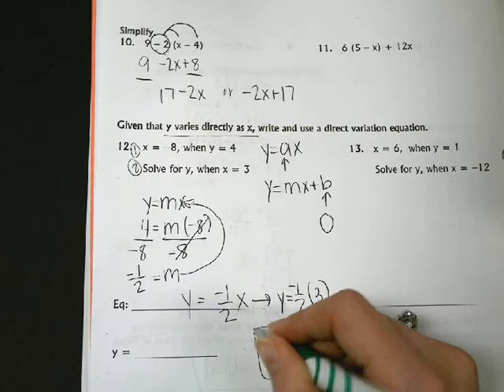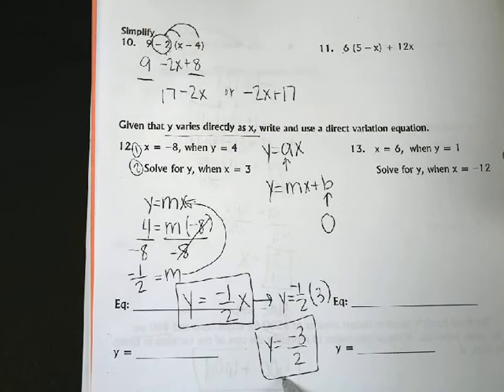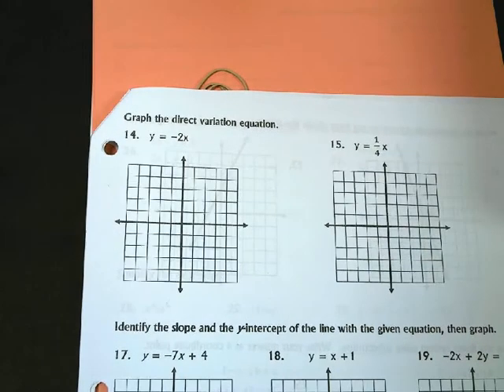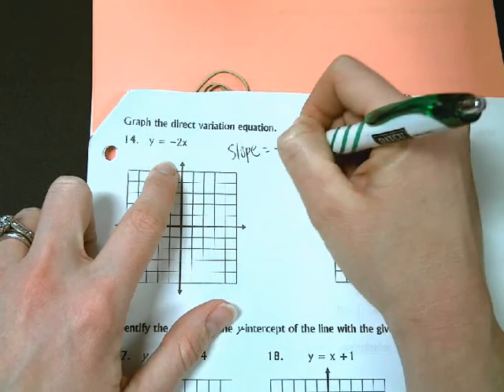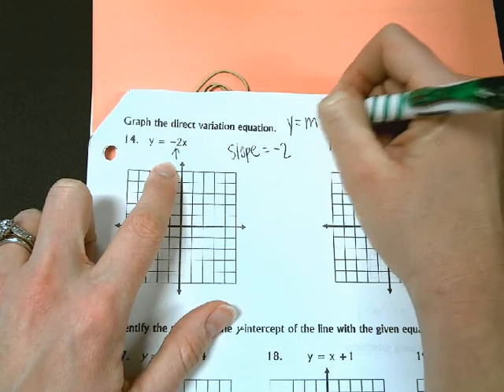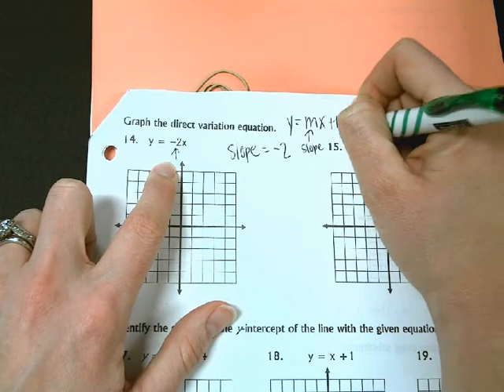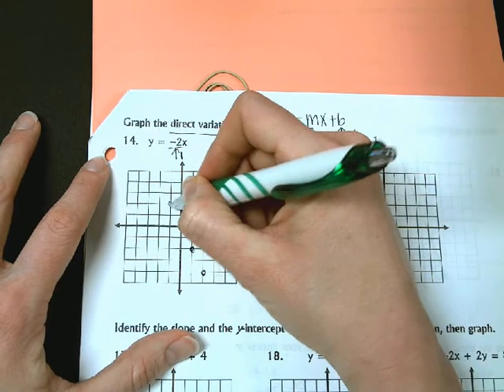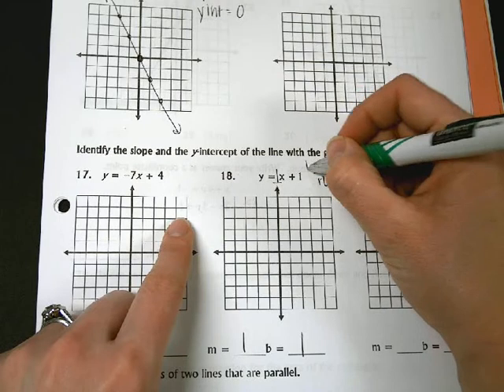January Exam Review Video 1 20 evens